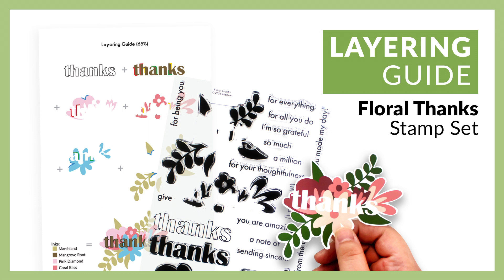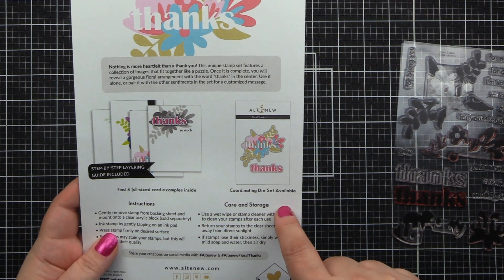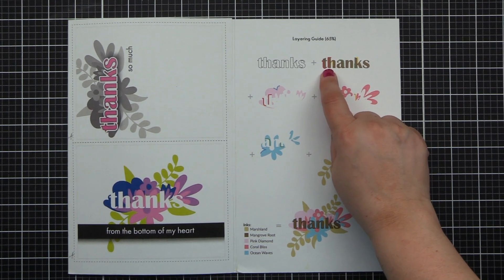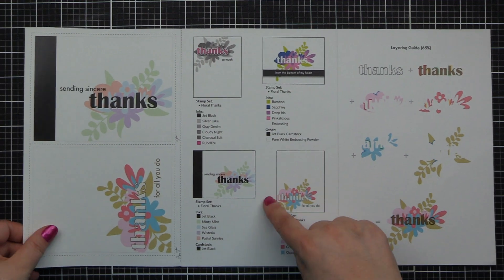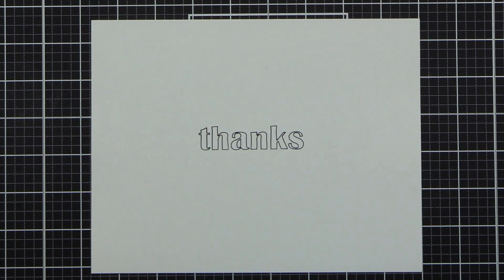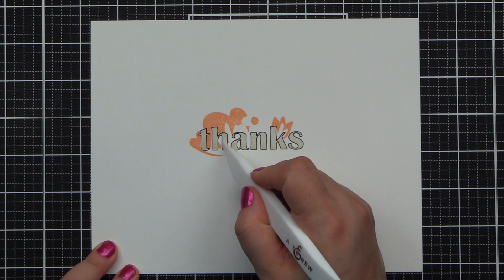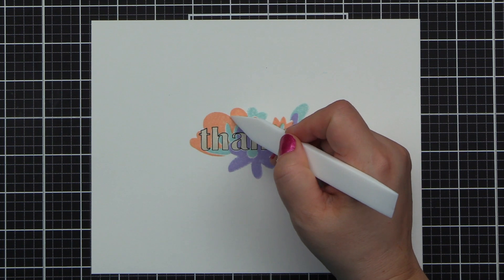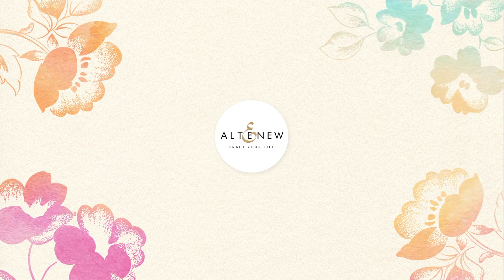How to Layer Floral Thanks Stamp Set for Card Making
Nothing is more heartfelt than a thank you!

This unique stamp set features a collection of images that fit together like a puzzle. Once it is complete, you will reveal a gorgeous floral arrangement with the word "thanks" in the center. Use it alone, or pair it with the other sentiments in the set for a customized message.